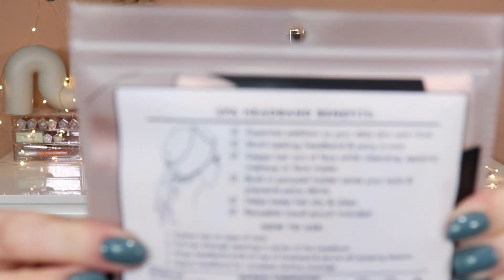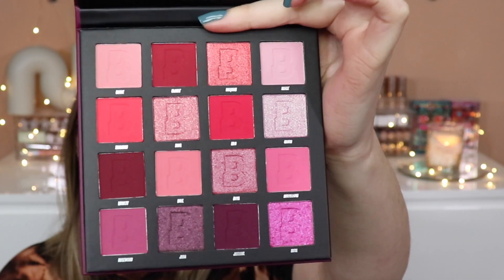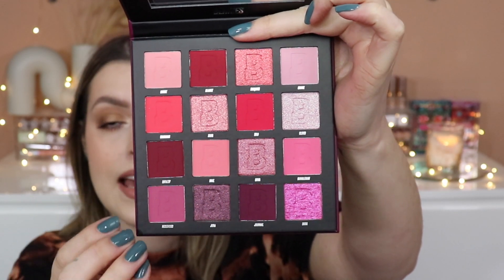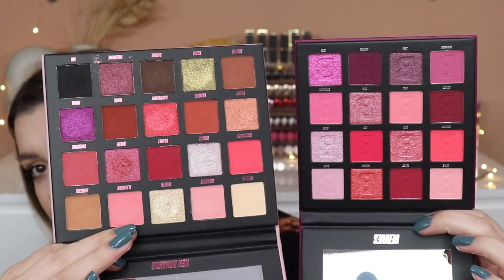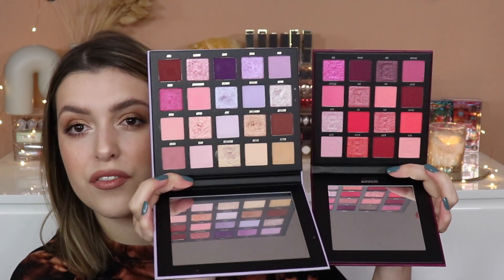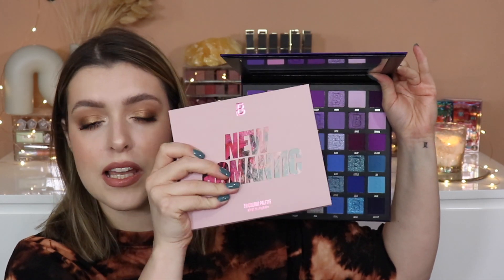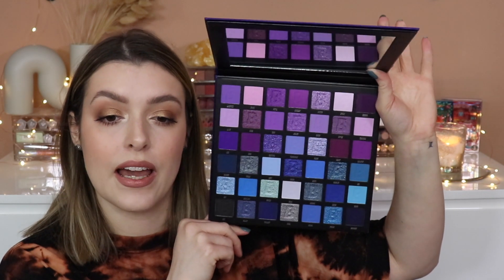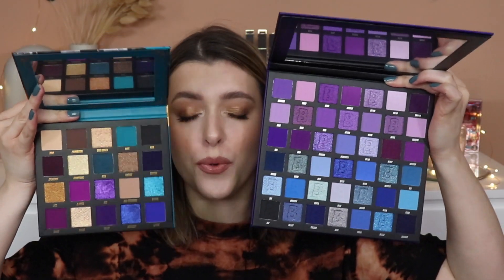Beautybay got me again!! | Makeup with Meg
Hey guys! Get your shame bells out because I did it..I bought the latest beauty bay palettes...and no I did not need them...did I lose sleep thinking about them? Absolutely. This isn't a review but I wanted to give my overall thoughts and show you the shades that reeled me in to buy them!

Laura mercier hydrating pure canvas primer
Essence insta perfect foundation, 20, 30
NYX born to glow concealer, vanilla
Manna Kaddar setting powder, translucent
Jouer highlighter, citrine
Checlla hello beautiful eyeshadow quad
Saint luxe brow gel, clear
Colourpop lipliner, BFF
Charlotte tilbury pillow talk lipstick
Fenty gloss bomb, fussy
Glamglow glowsettering setting spray